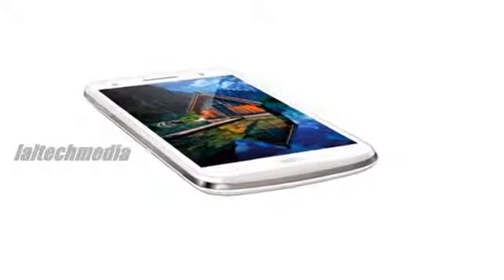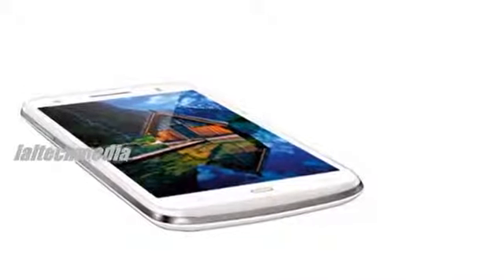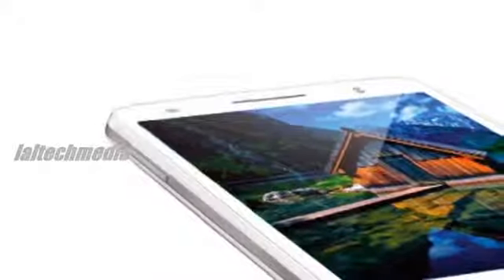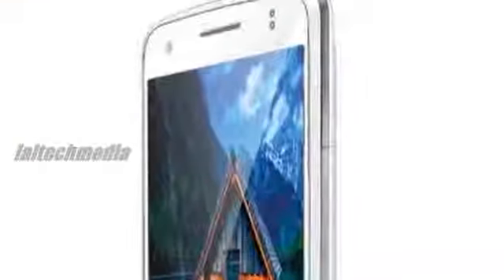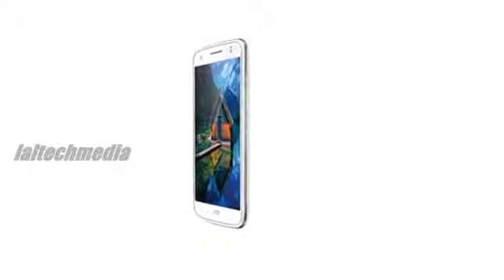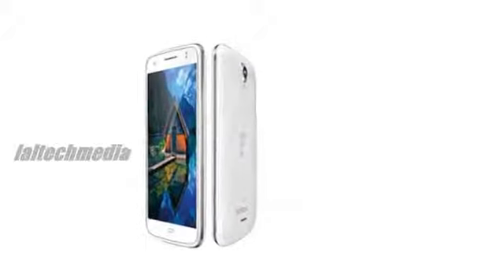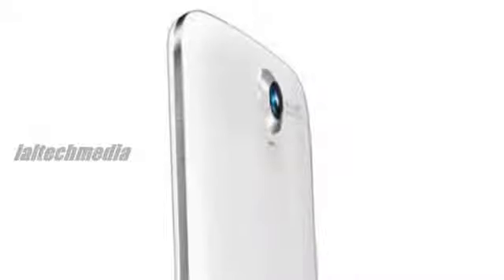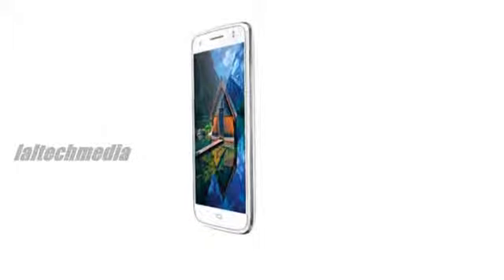Intex Aqua i6[5-inch display,1.3 GHz quad-core processor Android smartphone]575